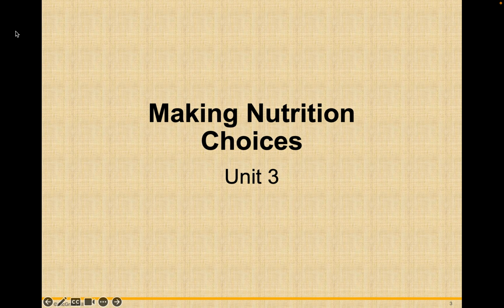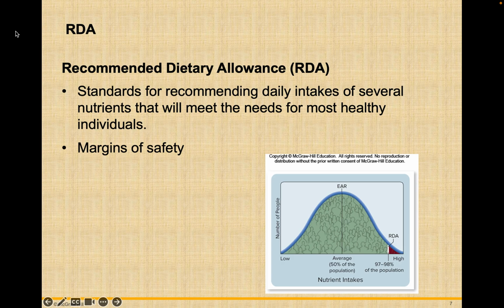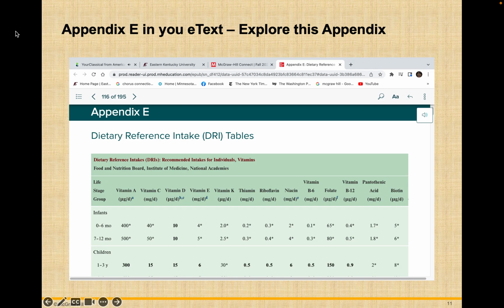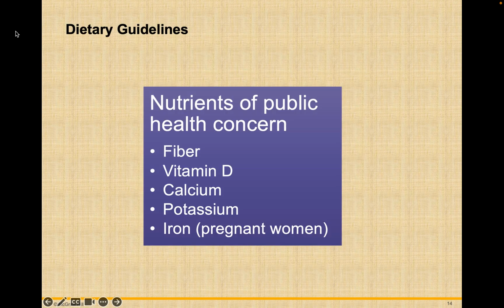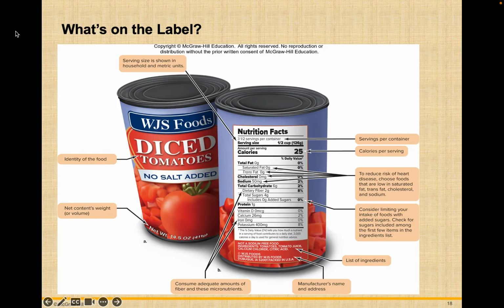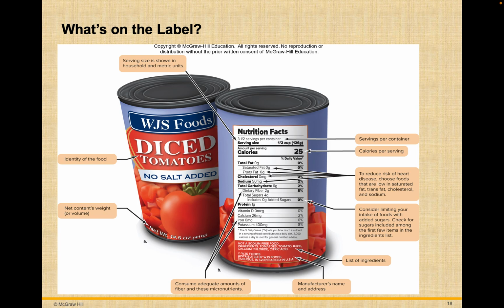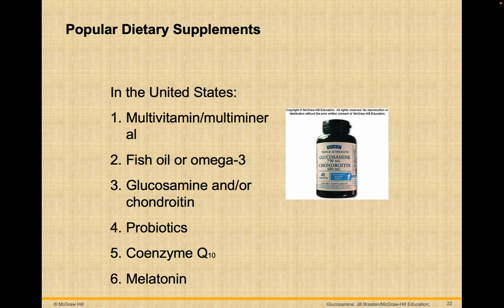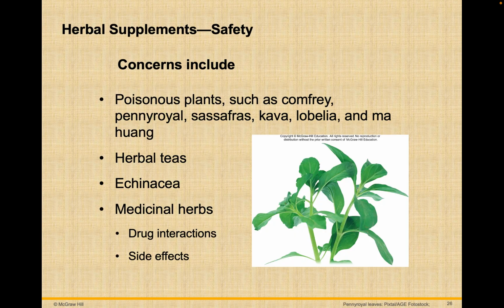Unit 3 erial